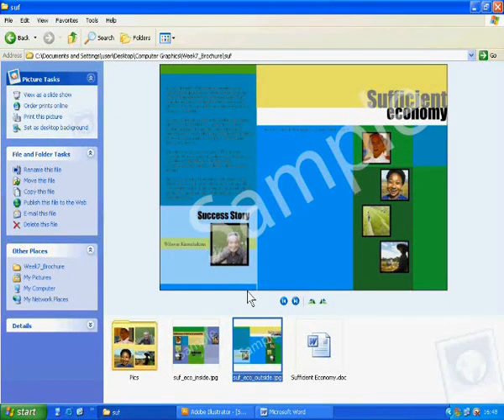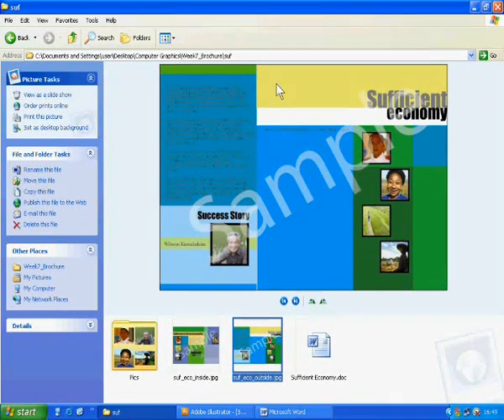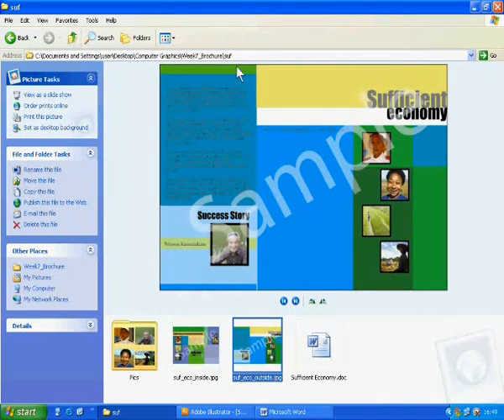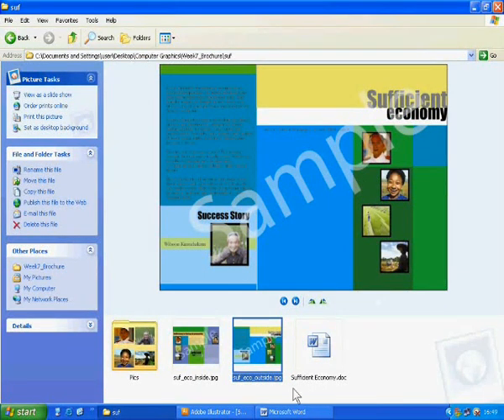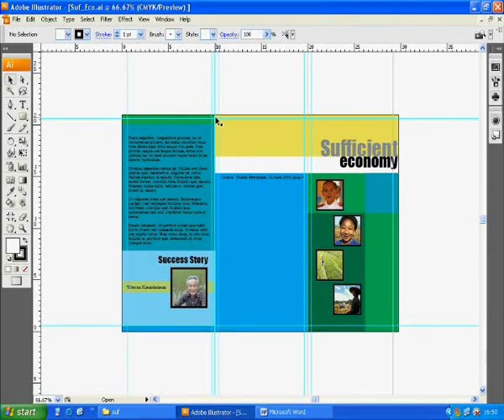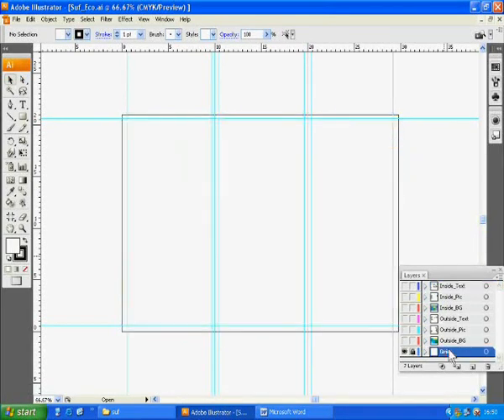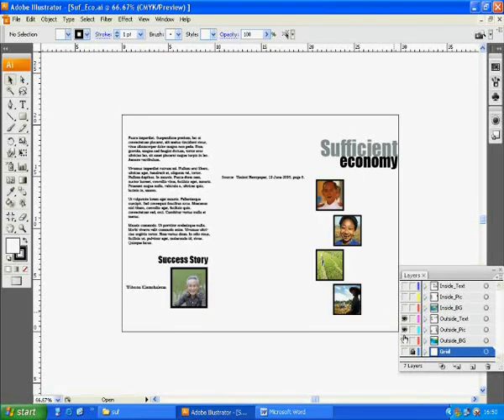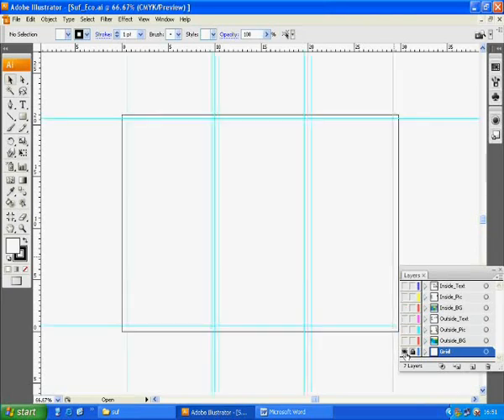How to create a file for leaflet / brochure 1/3